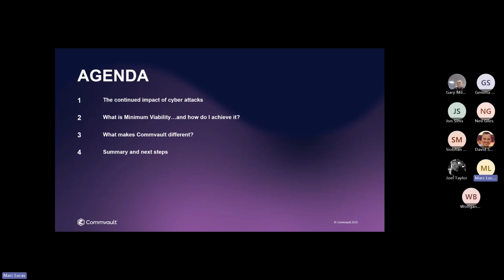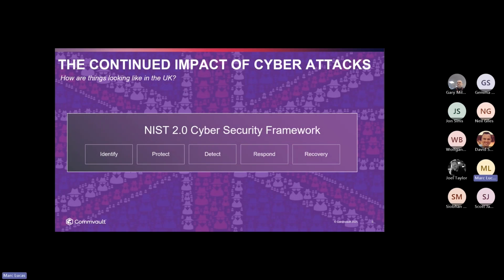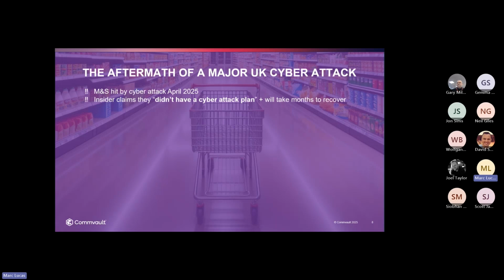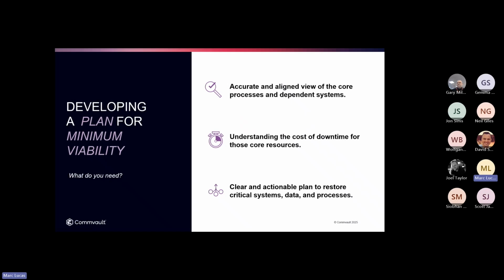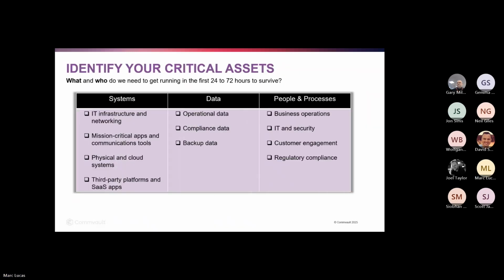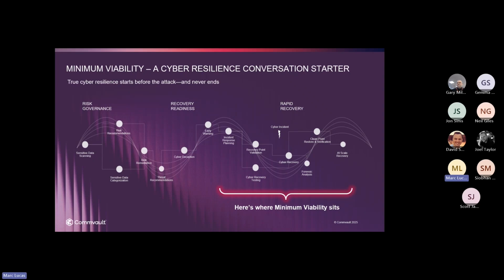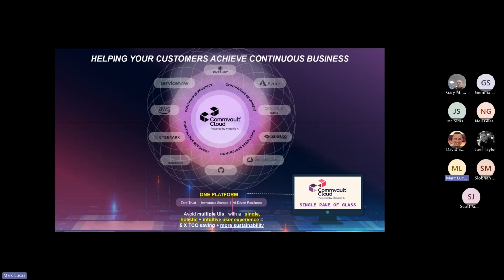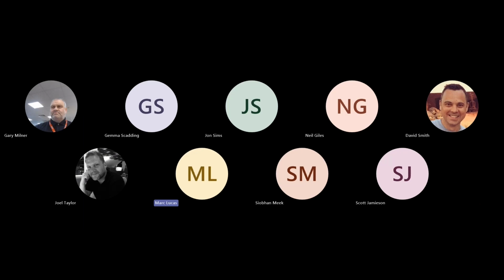Hosted by Arrow - Commvault Webinar Wednesdays | Why is Commvault different?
Discover why Commvault offers the only cyber resilience platform that combines the best data security and rapid recovery at enterprise scale across any workload, anywhere.

The first of our special Commvault Webinar Wednesdays sessions will give you a great introduction to the gold standard in cyber resilience and features Commvault's Channel Sales Engineer, UK & I Marc Lucas.

You can alsd register to join our live webinars or watch the series once they've taken place